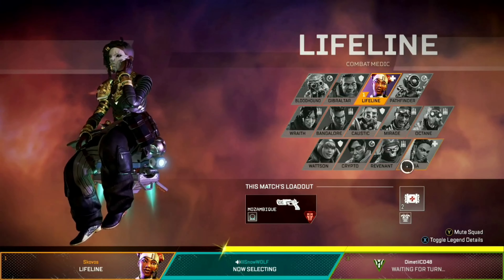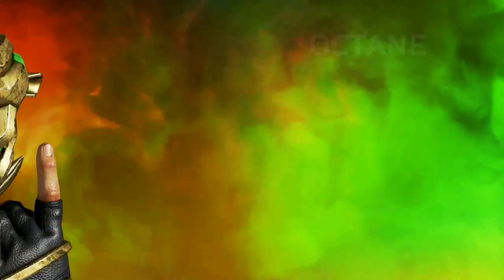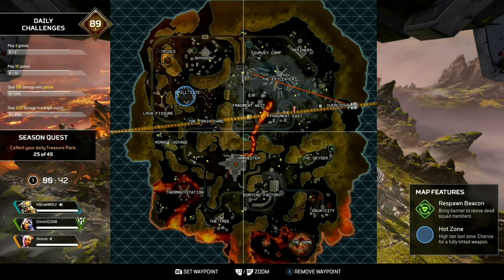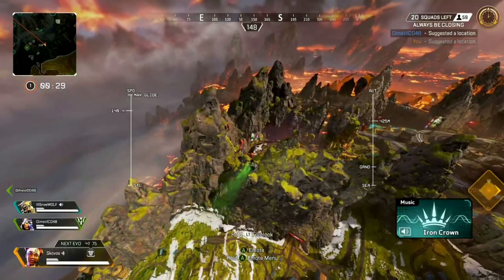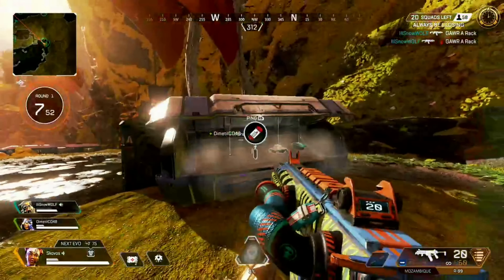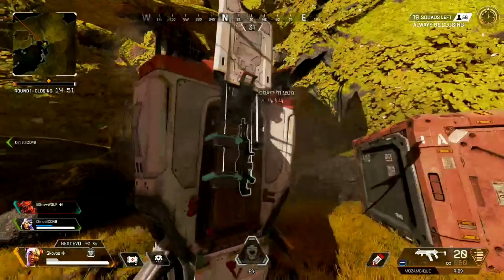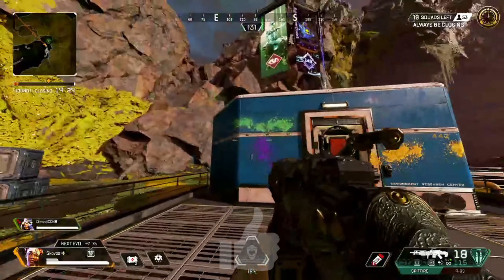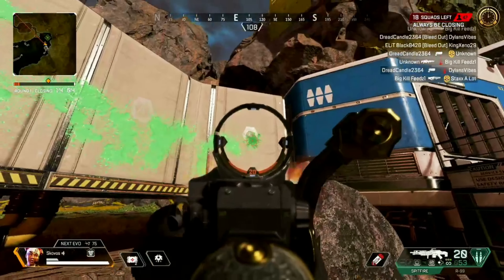Apex Legends: How to get the Graffiti Hop Up Every Game [Always Closing LTM]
GET THE GRAFFITI HOP UP AND SPITFIRE EVERY SINGLE GAME!

Graffiti Hop Up, Spitfire, Always Closing Limited Time Game Mode, and Stories from the Badlands; The Endorsement Trailer! Today has been exciting day for Apex Legends leading up to Season 6. The graffiti hop-up is definitely a nice touch for Ramparts personality! How do you feel about the 'Always Closing' game mode and the 'Graffiti Mod' for the Spitfire? Apex Legends Season 6 should be pretty exciting!

🎁►Code: Skovos for %10 any purchases!